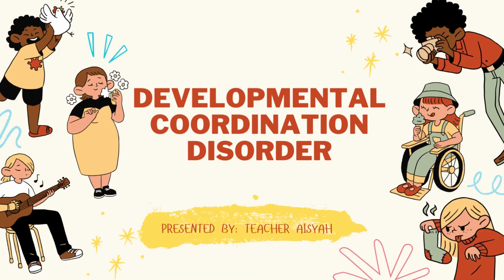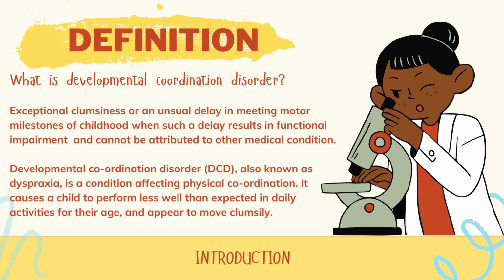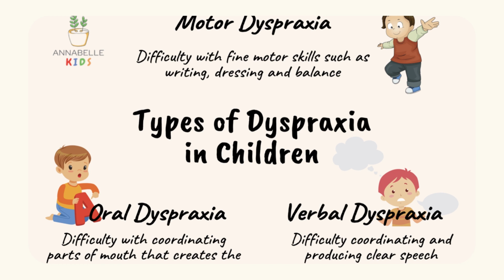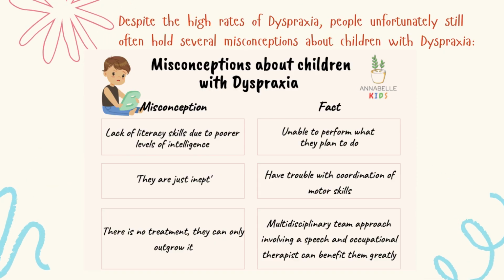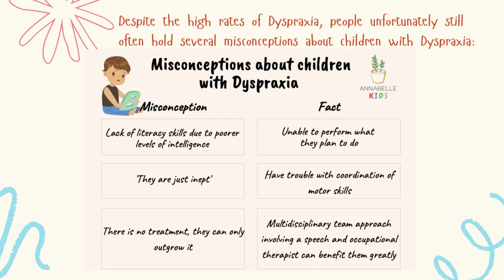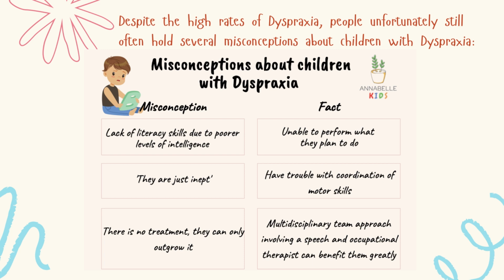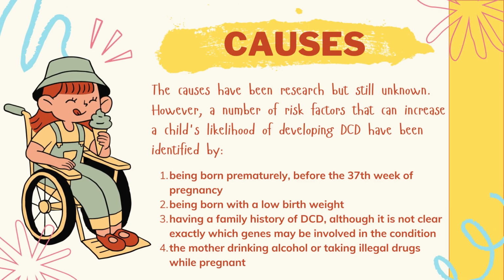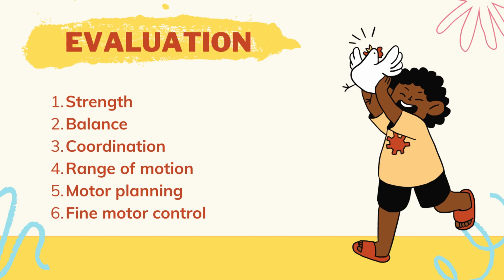Topic Developmental Coordination Disorder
Today’s video our therapist have talked on “Development Coordination Disorder”

Development Coordination Disorder is also known as dyspraxia.